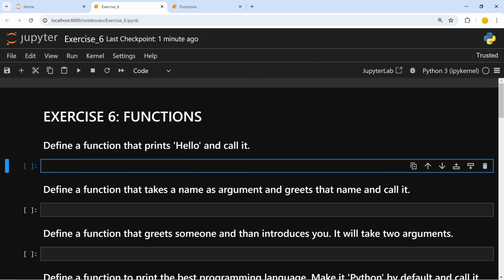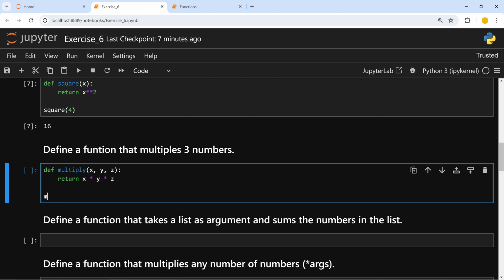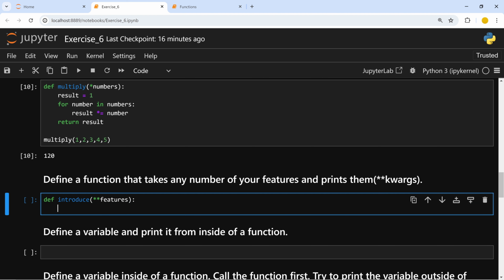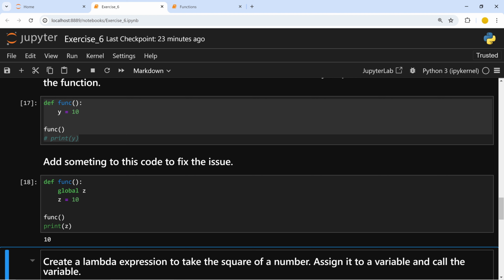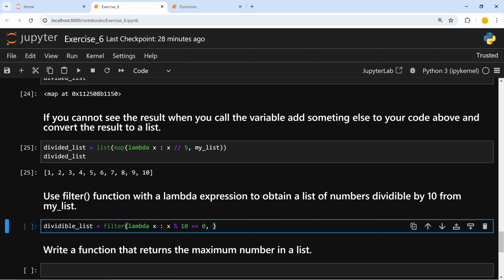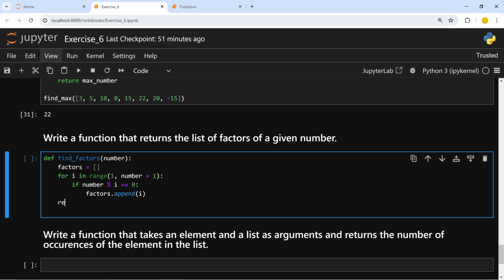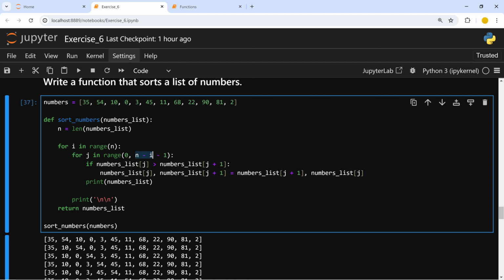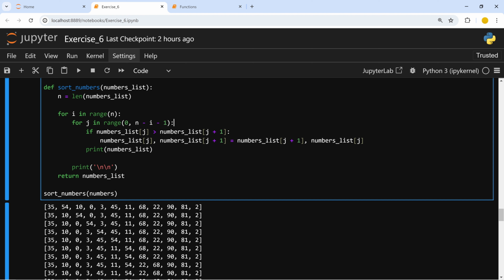Exercise 6: Functions - Python Basics Tutorial - Part 14